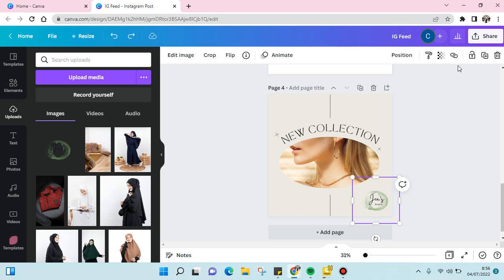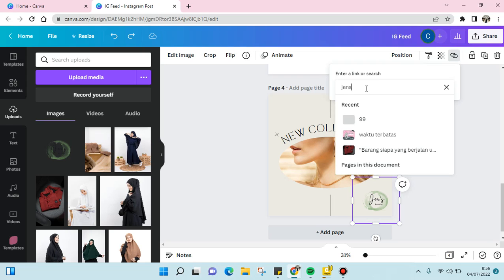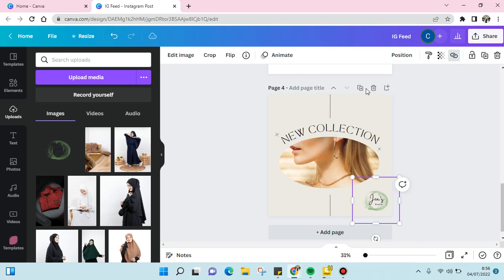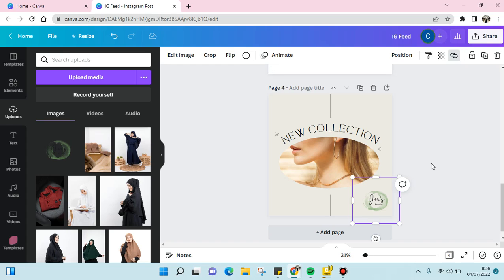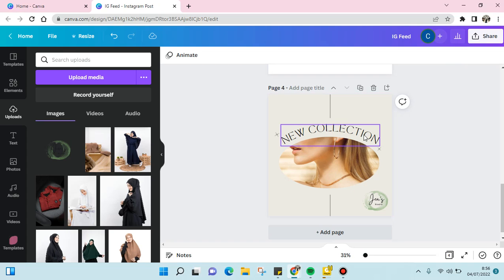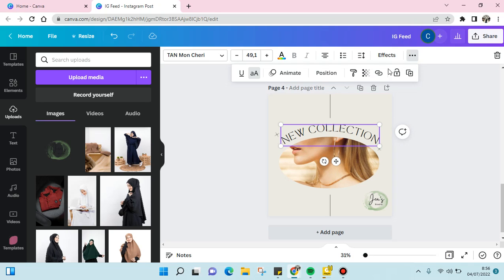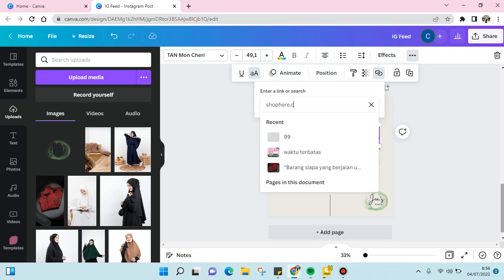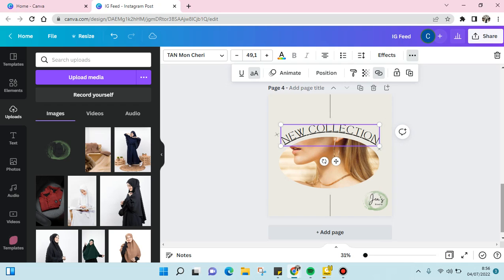How to Create a Hyperlink in Canva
Here is how to create a hyperlink or a clickable link in your Canva design